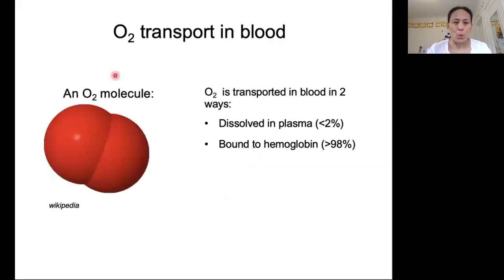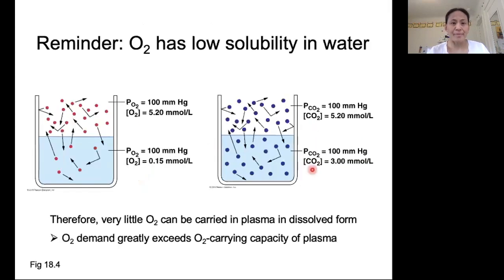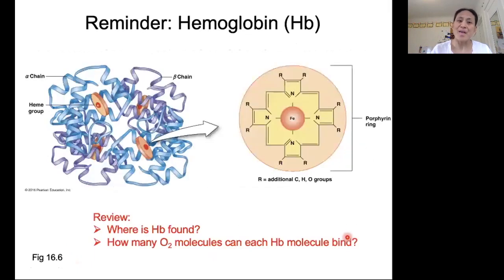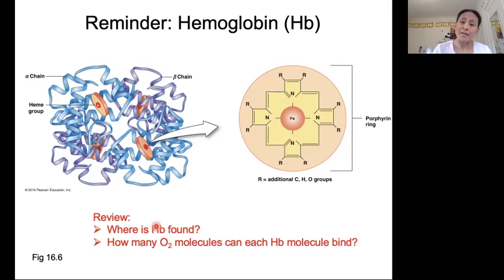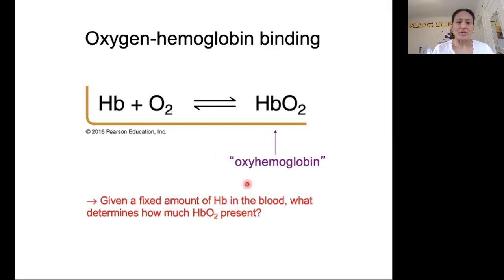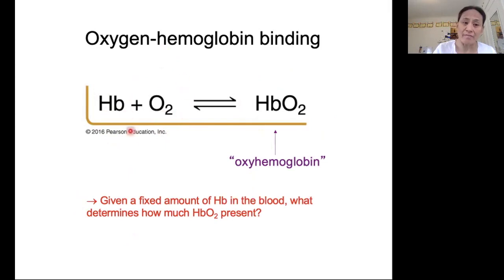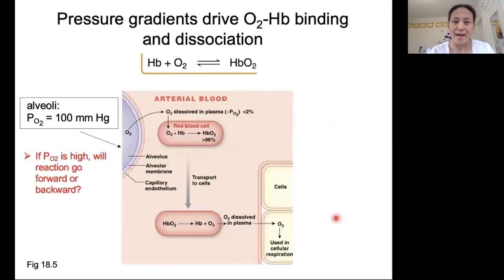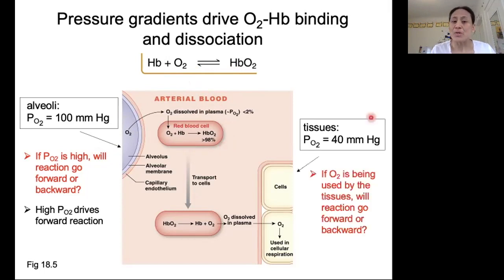Oxygen transport 1